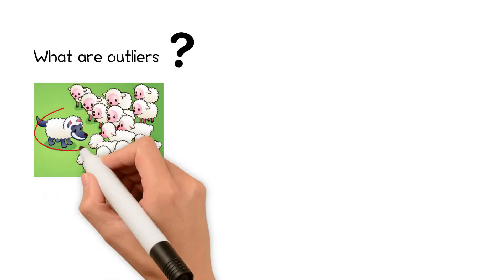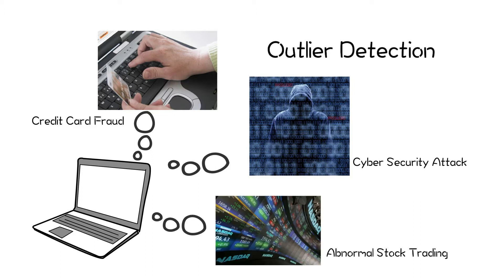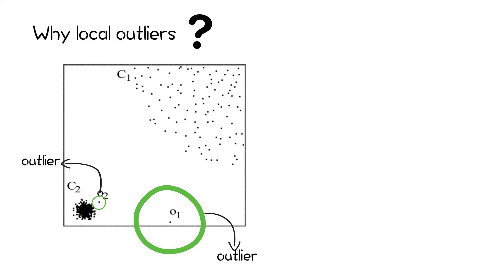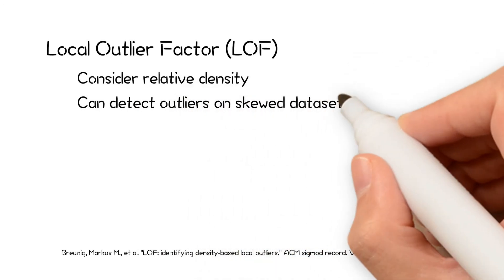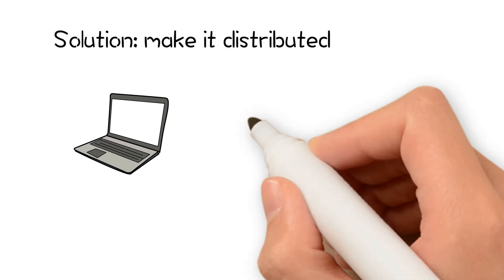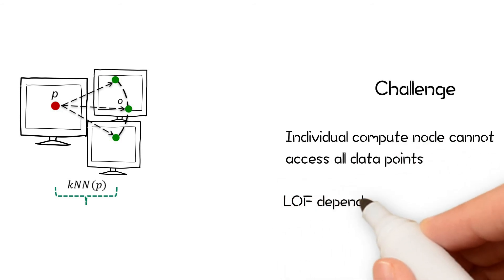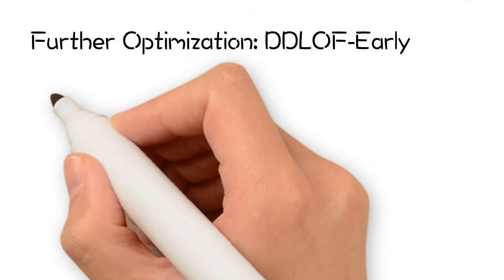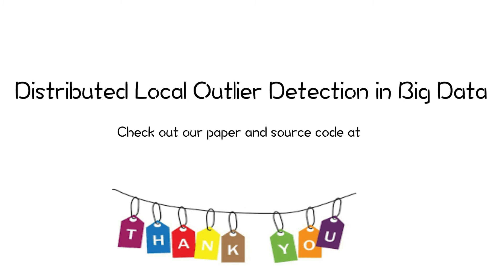Distributed Local Outlier Detection in Big Data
Yizhou Yan (Worcester Polytechnic Institute)
Lei Cao (Massachusetts Institute of Technology)
Caitlin Kuhlman (Worcester Polytechnic Institute)
Elke Rundensteiner (Worcester Polytechnic Institute)

In this work, we present the first distributed solution for the Local Outlier Factor (LOF) method—a popular outlier detection technique shown to be very effective for datasets with skewed distributions. As datasets increase radically in size, highly scalable LOF algorithms leveraging modern distributed infrastructures are required. This poses significant challenges due to the complexity of the LOF definition, and a lack of access to the entire dataset at any individual compute machine. Our solution features a distributed LOF pipeline framework, called DLOF. Each stage of the LOF computation is conducted in a fully distributed fashion by leveraging our invariant observation for intermediate value management. Furthermore, we propose a data assignment strategy which ensures that each machine is self-sufficient in all stages of the LOF pipeline, while minimizing the number of data replicas. Based on the convergence property derived from analyzing this strategy in the context of real world datasets, we introduce a number of data-driven optimization strategies. These strategies not only minimize the computation costs within each stage, but also eliminate unnecessary communication costs by aggressively pushing the LOF computation into the early stages of the DLOF pipeline. Our comprehensive experimental study using both real and synthetic datasets confirms the efficiency and scalability of our approach to terabyte level data.